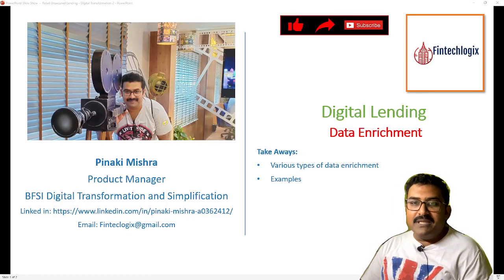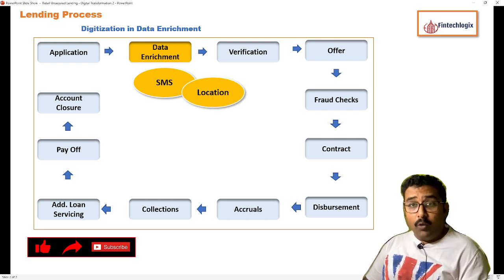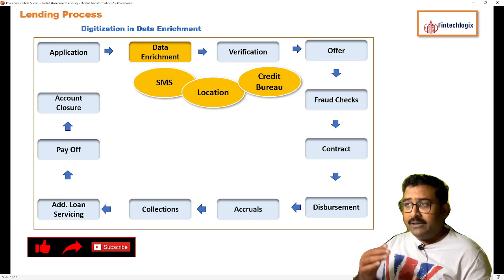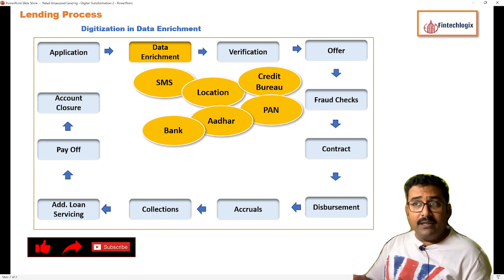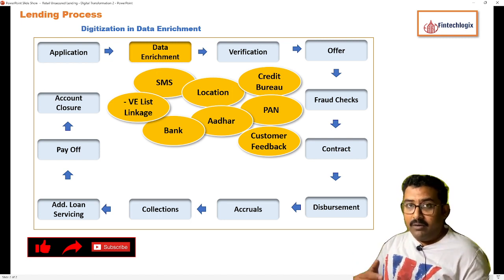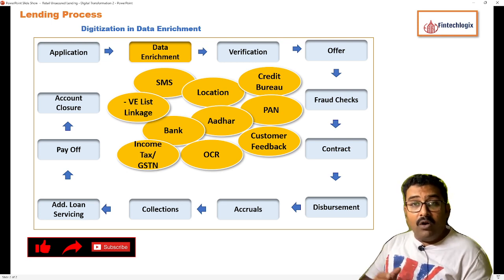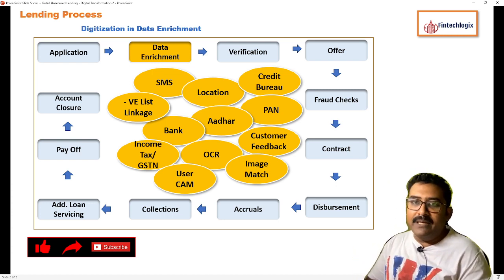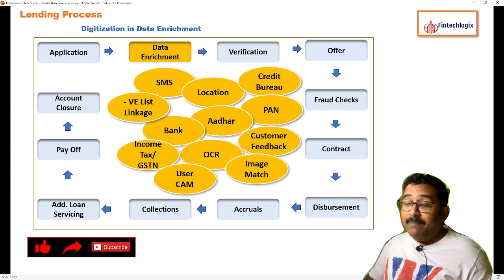Digital Data enrichment in Lending ||Lending Transformation#digital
Part 2 of the digitization or digital transformation in lending process. This specifically explains Data enrichment related digitization.